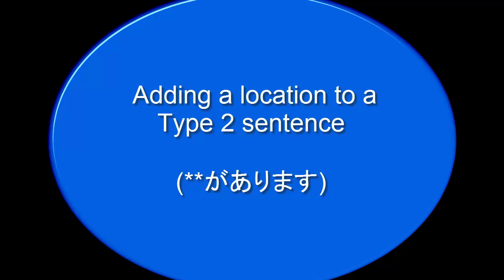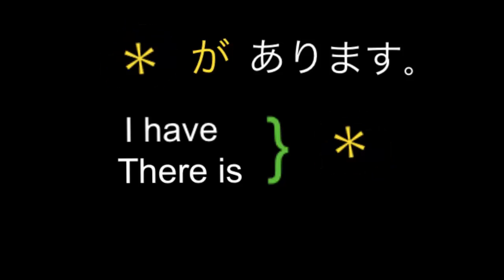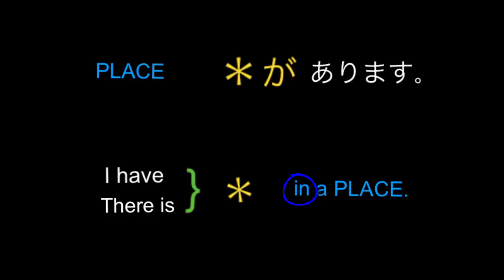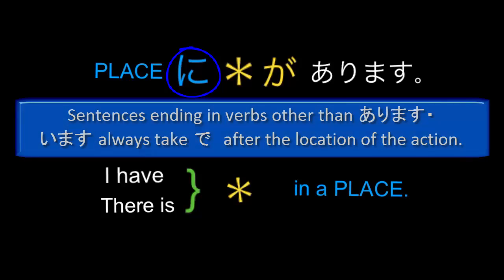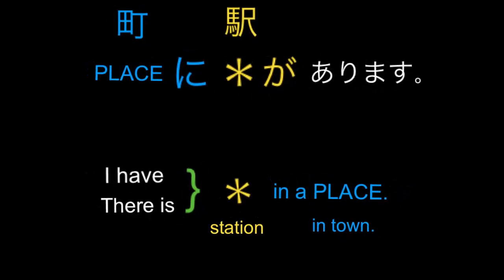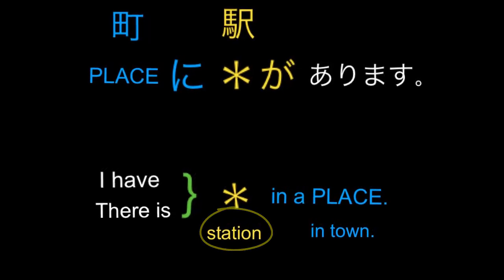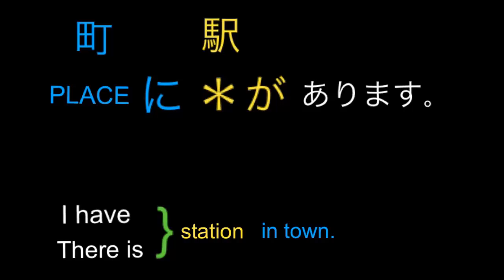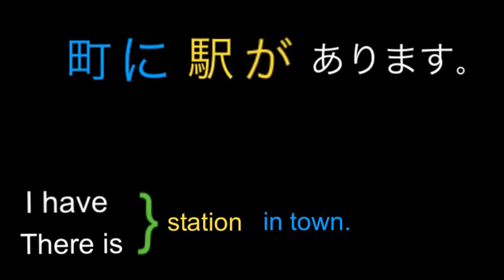Unit 4 p2 adding location to a Type 2 sentence